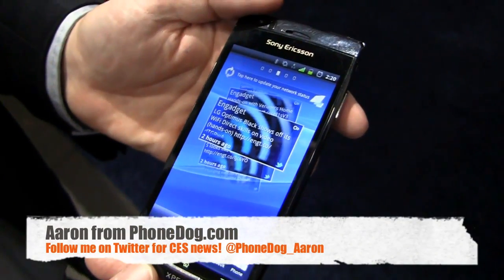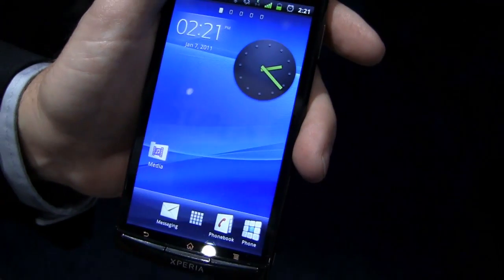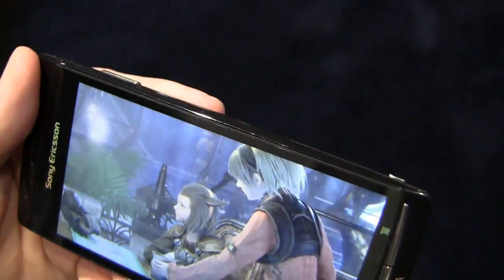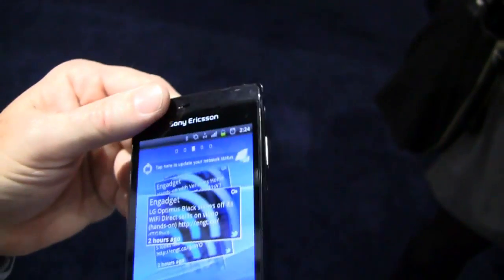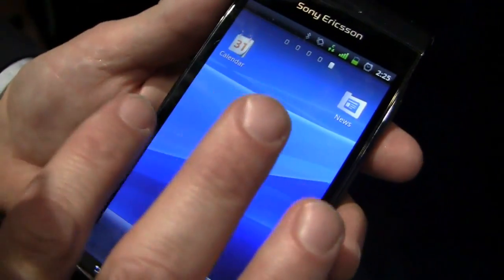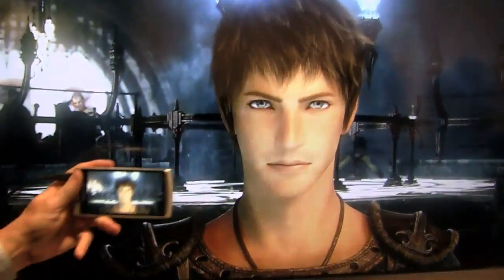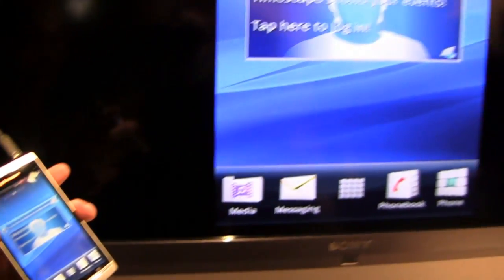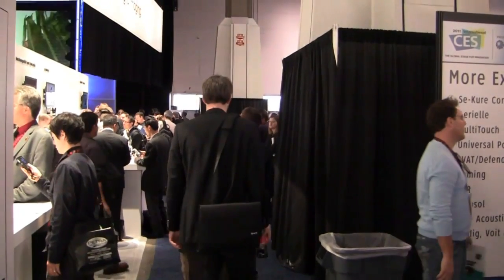Sony Ericsson XPERIA Arc Hands-On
Sony Ericsson XPERIA Arc Hands-On by Aaron

Aaron gets a first look at the Sony Ericsson XPERIA Arc, the newest device in the XPERIA lineup.  It's sporting a 1 GHz processor, 4.2-inch "Reality Display" (yes, the high-resolution catchphrases will never die), some HDMI goodness, Android 2.3 (Gingerbread), and Sony Ericsson's custom user interface.

The device is impressively thin with some nice curves, though it's a bit plasticky.  It'll be available by the end of Q1 (March), but there's no word on carrier partnerships or the regions that will be receiving the device.